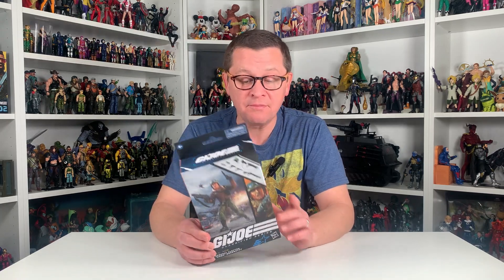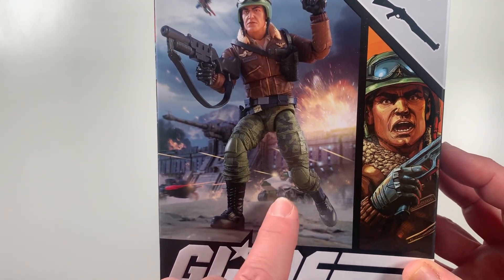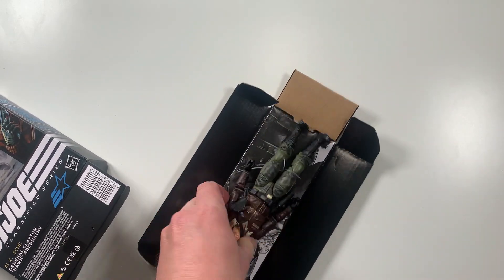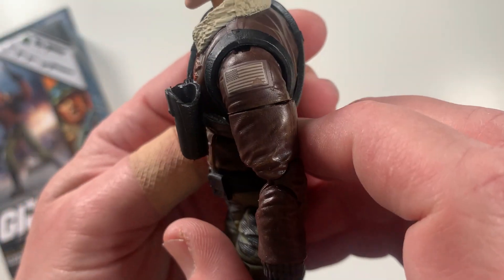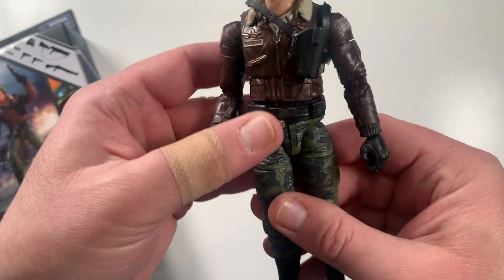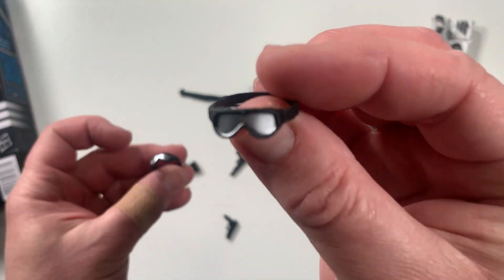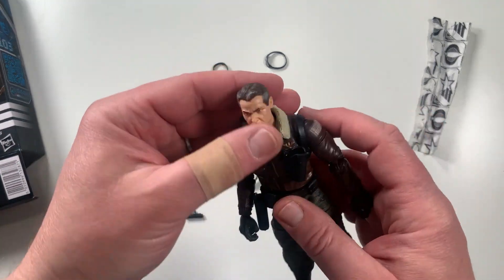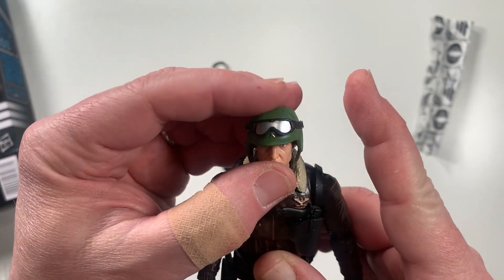Yo Joe! G.I. Joe Classified General Hawk Unboxing and Review!!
Yo Joe! G.I. Joe Classified General Hawk Unboxing and Review!! Is General Hawk worth having? Have you had any issues with your figure?